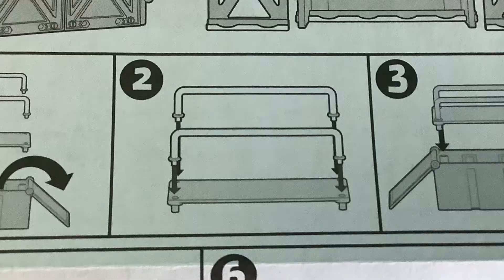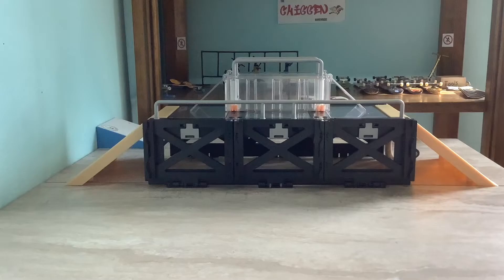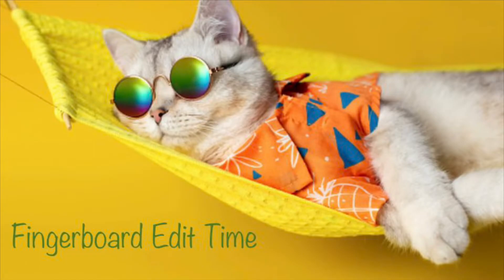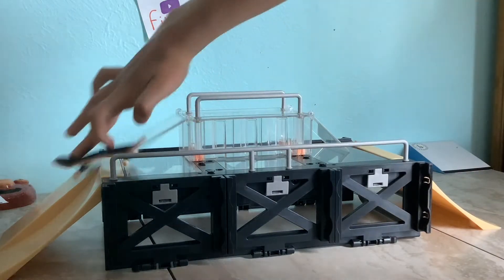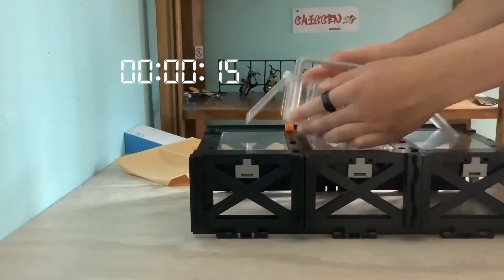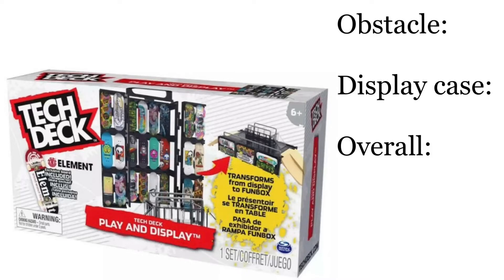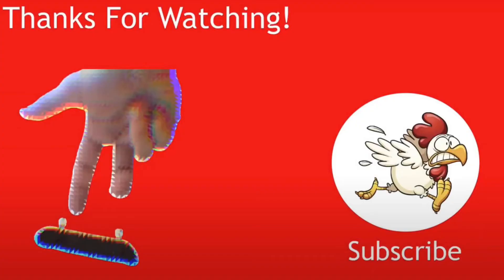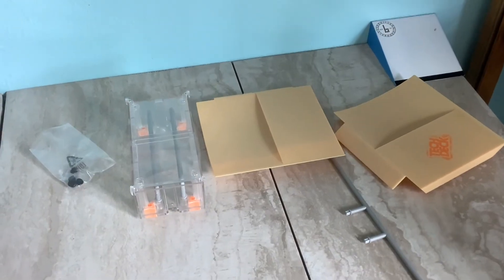Tech Deck Play and Display Review